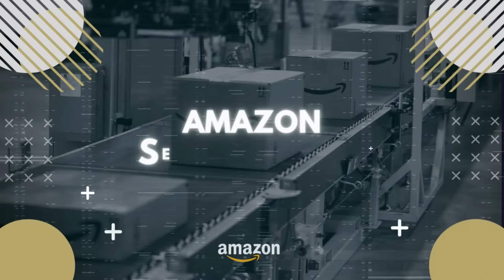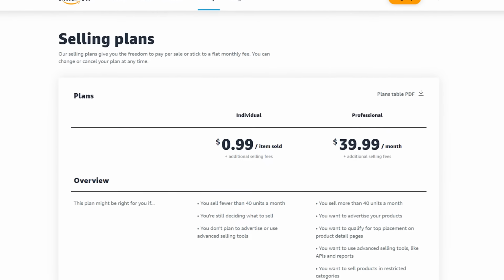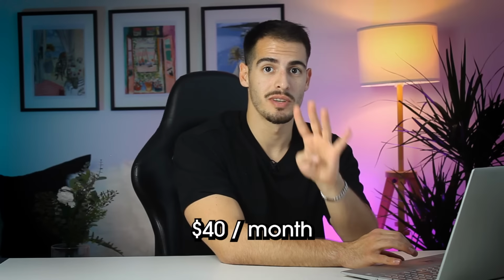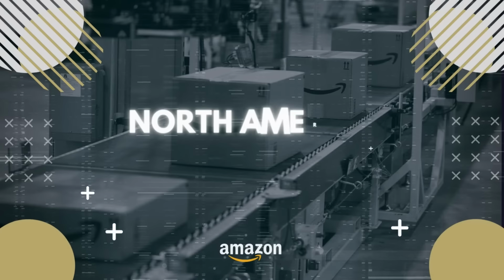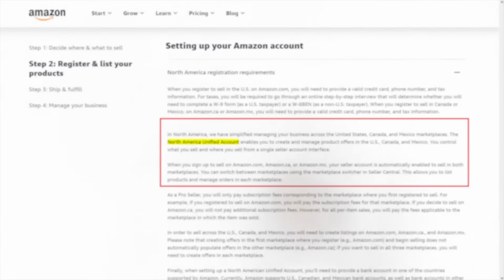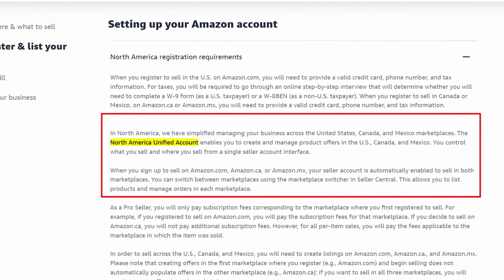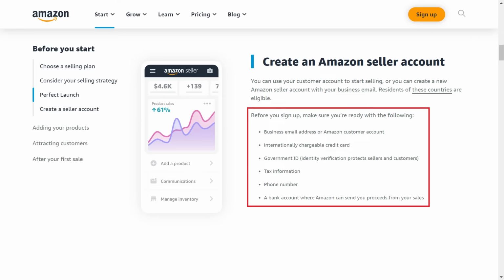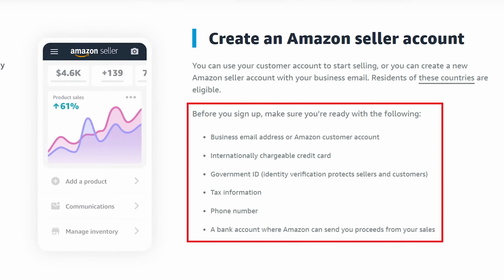How to Sell on Amazon FBA from Canada in 2025 💵 Tips for Canadian Amazon Sellers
🚀Start a Canadian Business in 30 Days!
💵Make $10K/Month by Selling on Amazon FBA from Canada

In this video tutorial, I share how to sell on Amazon FBA from Canada in 2025. I'll go through Amazon fba taxes, Amazon FBA sales tax in Canada, Amazon selling plans, Amazon North America Unified Account, how to set up a corporation or LLC for Amazon business, Amazon US vs Amazon Canada, bank accounts, requirements to become an Amazon seller & much more!

⌚ TIMESTAMP
00:00 My Amazon FBA Journey
00:32 Where can I Sell?
00:45 Amazon US vs Canada
01:08 My Recommendation To Get Started
01:23 Where To Store My Inventory?
01:42 How I Manage My Inventory
01:50 PAN European FBA program
02:01 Amazon Selling Plans
02:25 Use this HACK!
02:55 Amazon North America Unified Account
03:21 Do I Need a Corporation or LLC to Sell on Amazon?
04:20 When Should I Incorporate My Amazon FBA Business?
04:33 Bank Accounts for Amazon Sellers
05:18 How To Get Paid in US Dollars?
05:30 Canadian Banks in the US
05:45 The Problem with Canadian Bank Accounts
06:12 Requirements for Selling on Amazon
06:38 Amazon FBA Taxes
07:41 Amazon FBA Sales Tax
10:14 What’s Next?